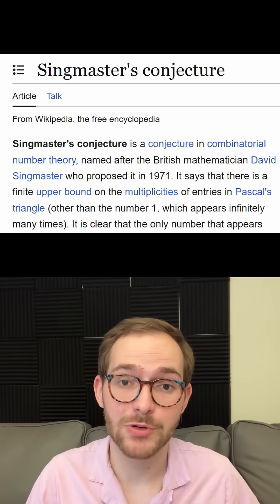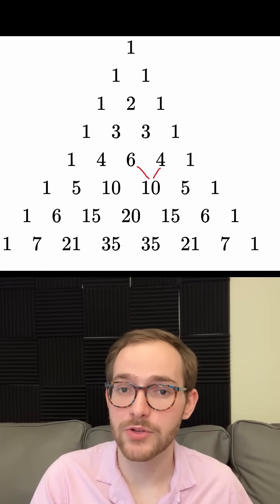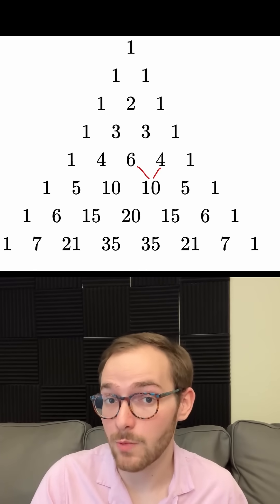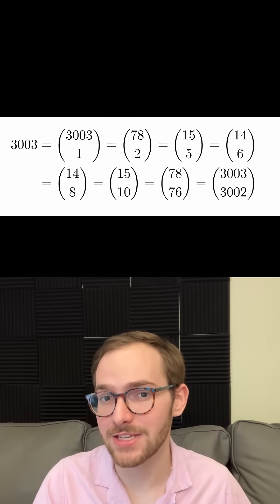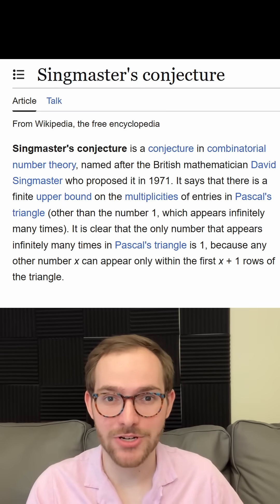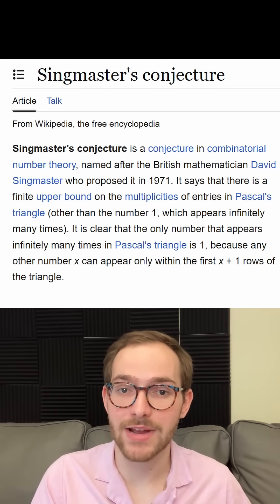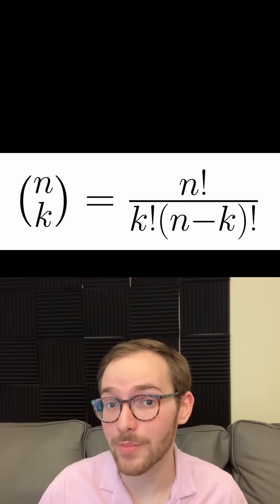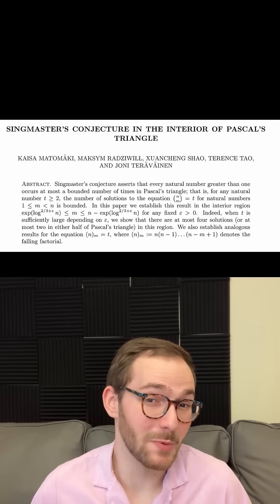Singmaster's Conjecture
Singmaster's conjecture is an easy-looking but extremely difficult unsolved problem.